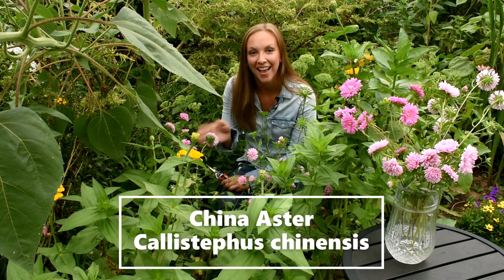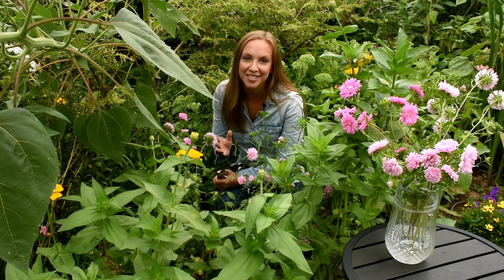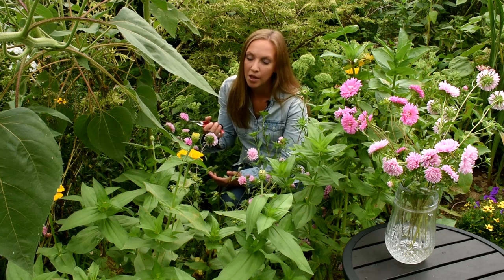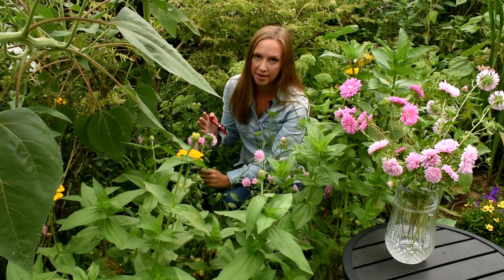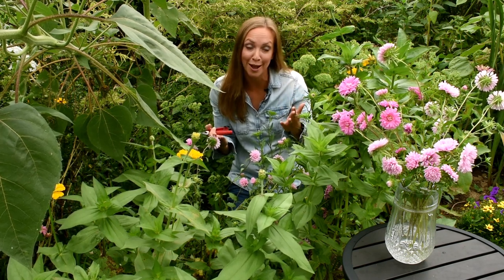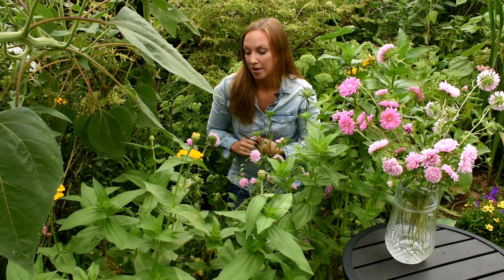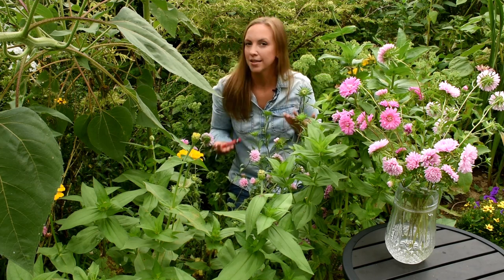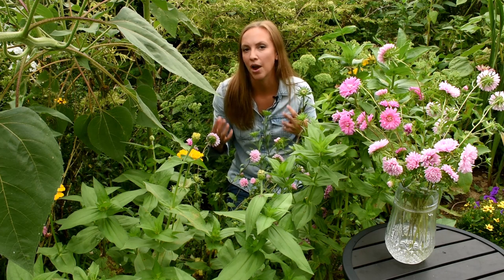How to Grow and Harvest China Aster's // Northlawn Flower Farm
How to grow and harvest china asters with Northlawn Flower Farm.